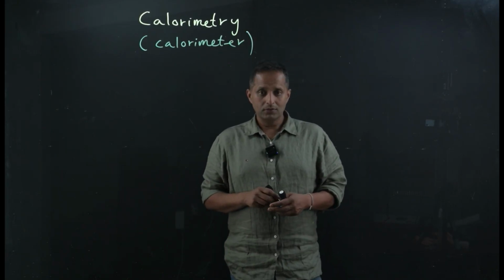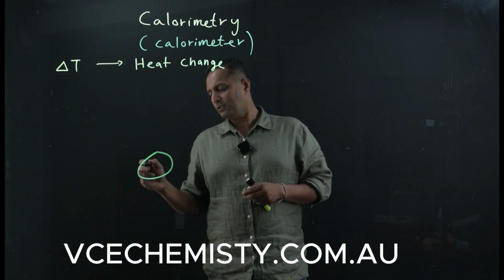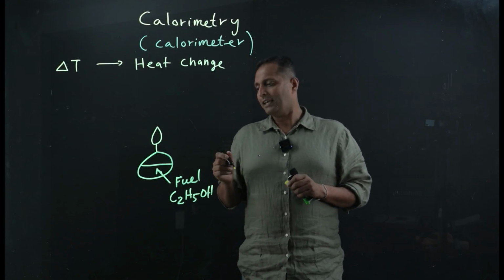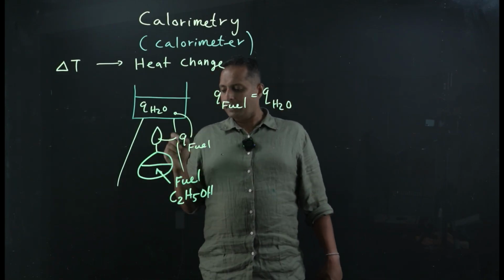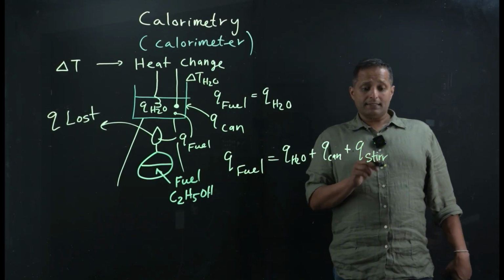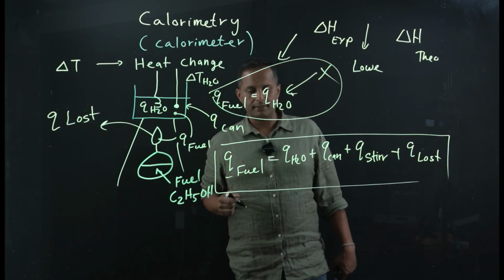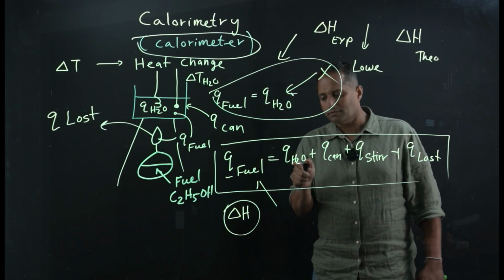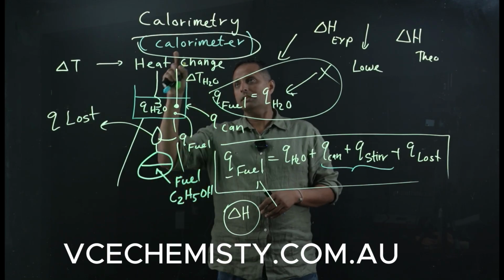Why Calorimetry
In this video, I introduce calorimetry and explain why we use a calorimeter in Year 12 VCE Chemistry to measure energy changes more accurately.

When reactions are carried out in an open system (for example, heating water in a metal can), not all of the energy released by the reaction is transferred to the water. Some heat is lost to the surroundings, and some is absorbed by the container itself. This leads to an underestimation of the true energy change of the reaction.

A calorimeter is designed to reduce these losses. By calibrating the calorimeter and determining its calibration factor, we account for the energy absorbed by all components of the calorimeter (such as the container, thermometer, and stirrer).

This means that the total measured energy change includes both the heat absorbed by the solution and the calorimeter, resulting in more accurate and reliable energy measurements and a reduction in systematic error.